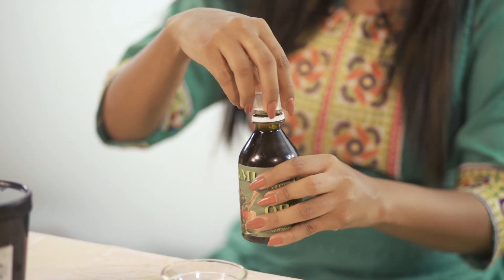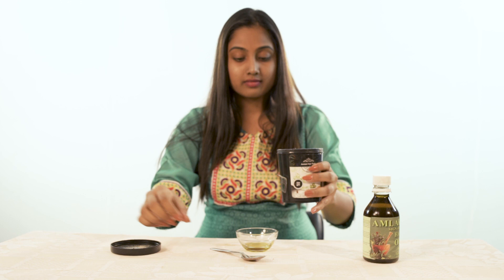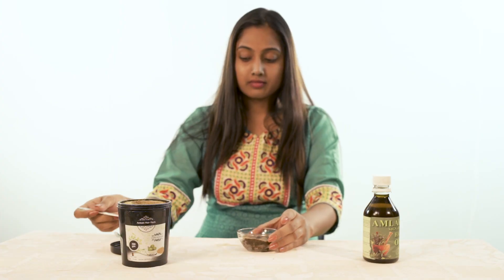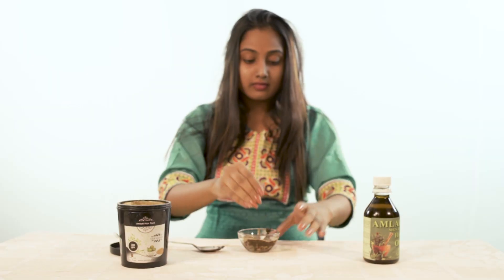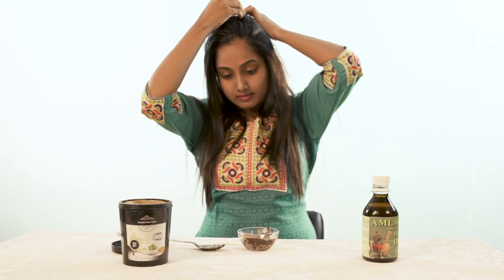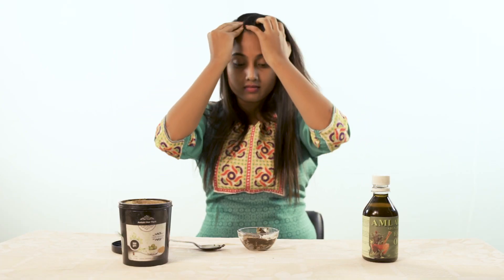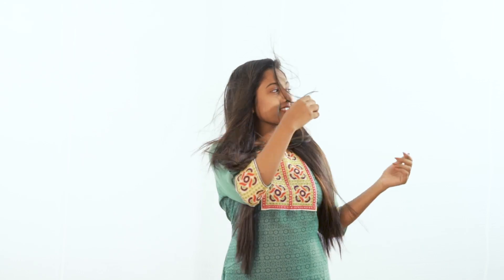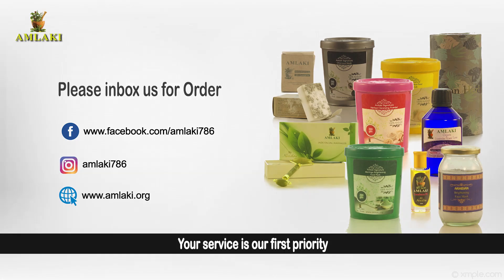Amlaki Hair Pack আপনার নিস্তেজ চুলকে পুনরুজ্জীবিত করে চুল পড়া এবং খুশকি কমাতেও সহায়তা করবে।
Amlaki Hair Pack আপনার নিস্তেজ চুলকে পুনরুজ্জীবিত করে চুল পড়া এবং খুশকি কমাতেও সহায়তা করবে। Amlaki পরিবারের এই পন্যটির গুনাগুণ ও ব্যবহার নিয়ে একান্ত কিছু কথা বললেন স্বত্বাধিকারী Nandita Sharmin

To know more information about our products, please visit our -